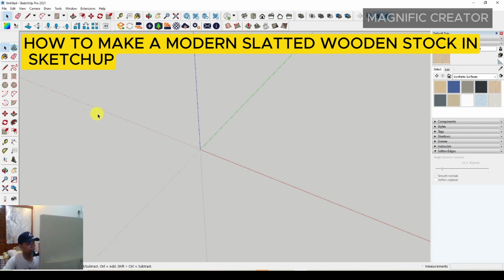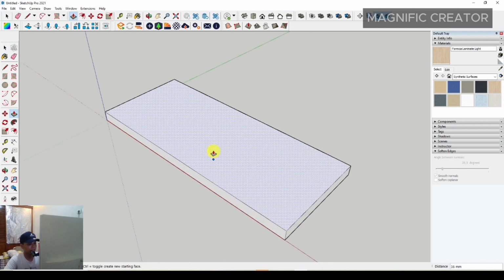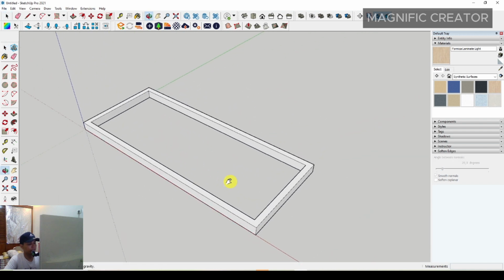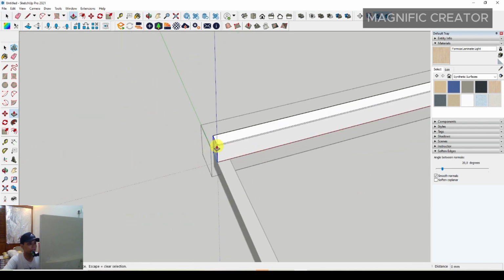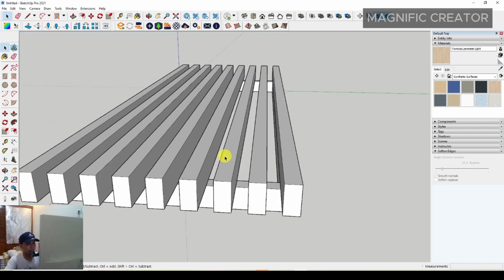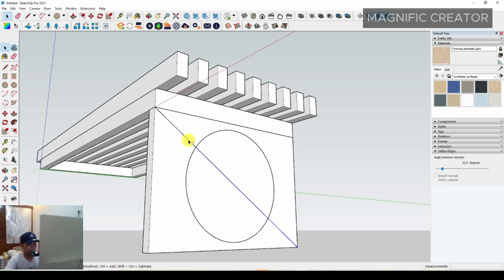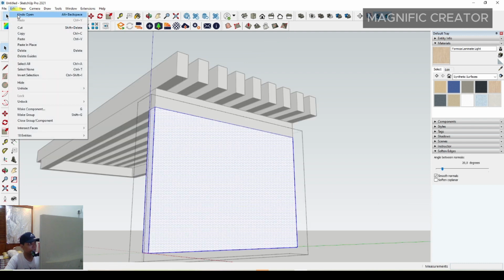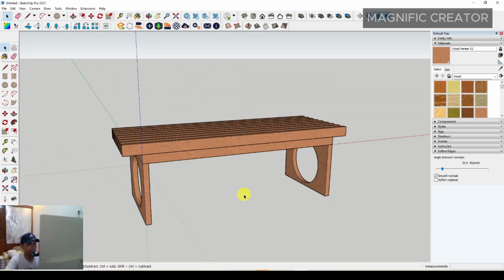SKETCHUP FOR BEGINNER HOW TO MAKE A MODERN SLATTED WOODEN STOCK IN SKETCH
This video is about a sketchup tutorial for making a slatted modern wooden bench